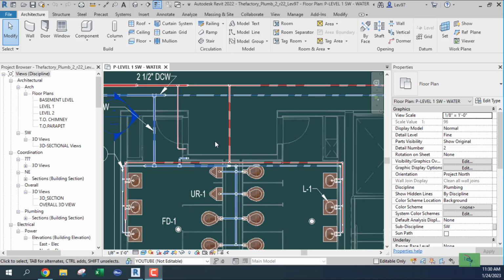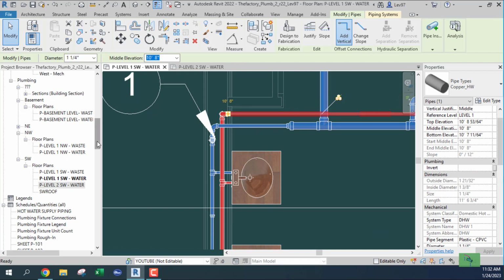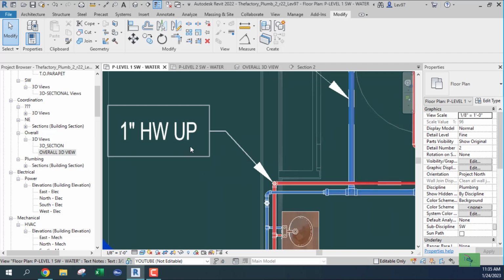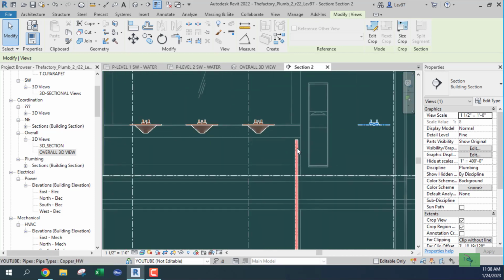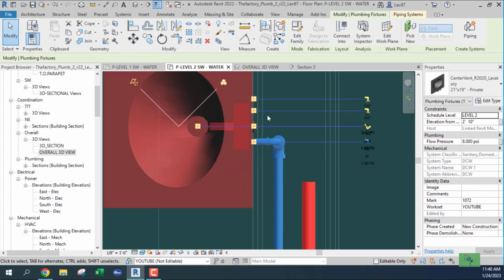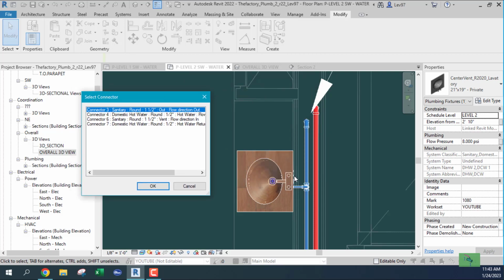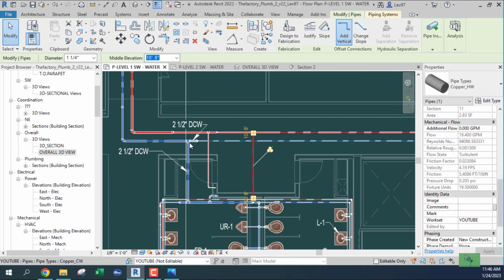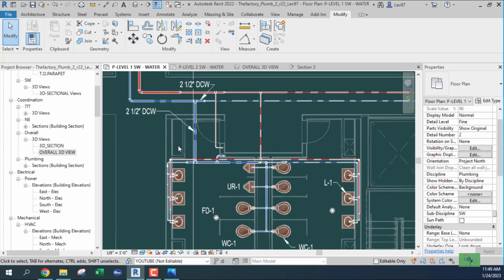Revit Plumbing: "Hot Water Piping 101: How to Route and Install for Maximum Efficiency"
In this tutorial, I will cover the basics of hot water piping installation, including how to properly route the pipes for maximum efficiency.